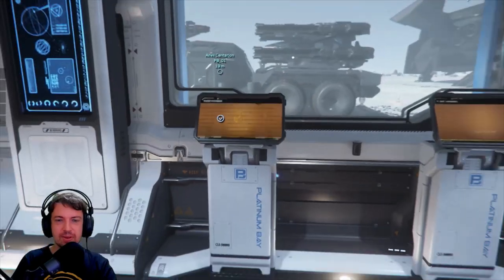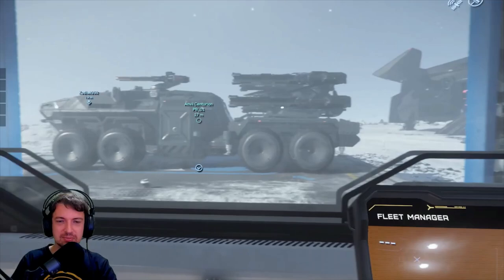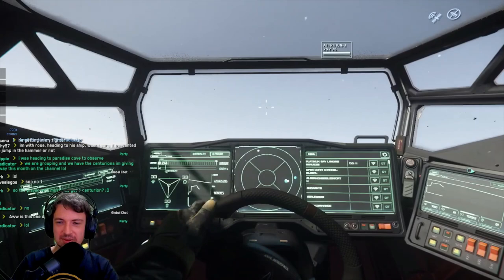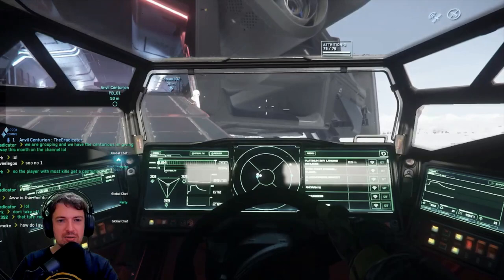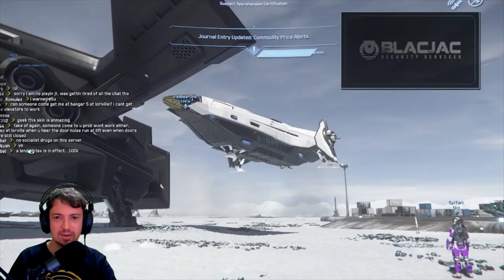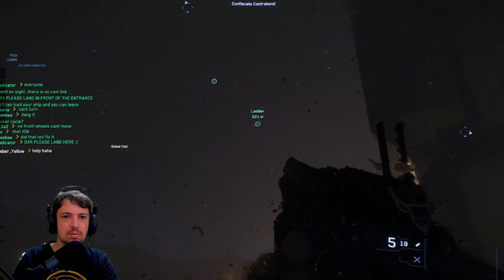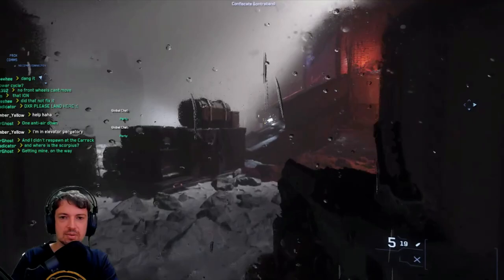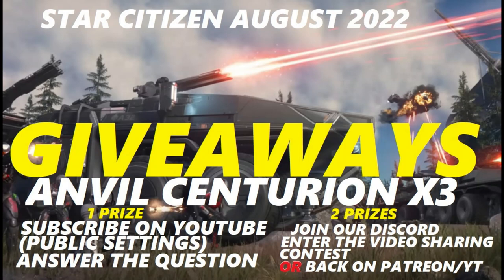Anvil Centurion in a Real Combat Situation Star Citizen 3.17.2